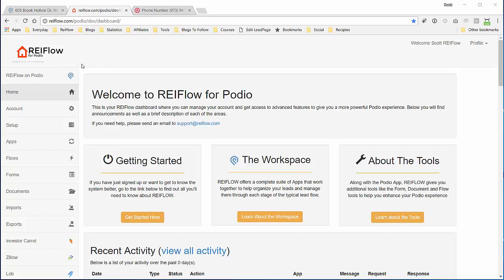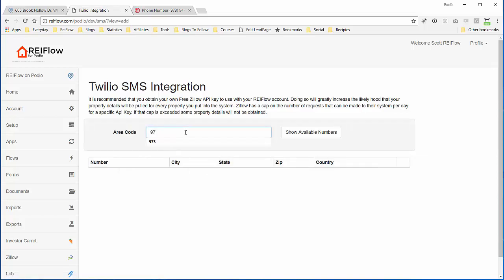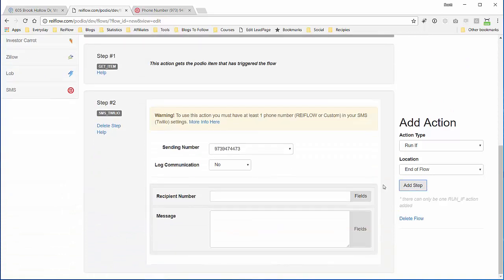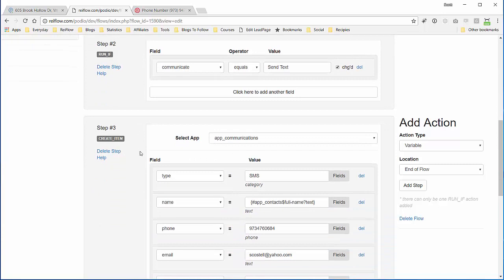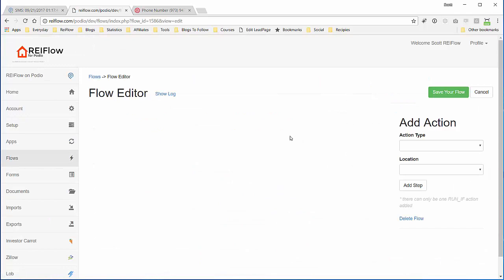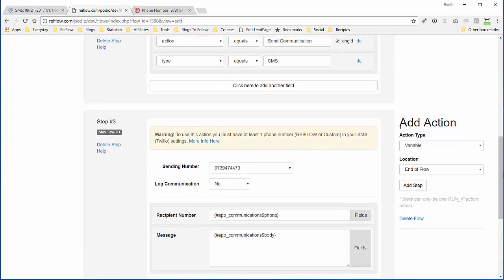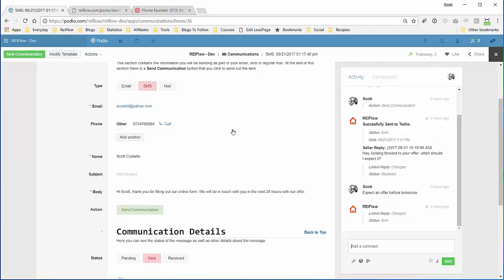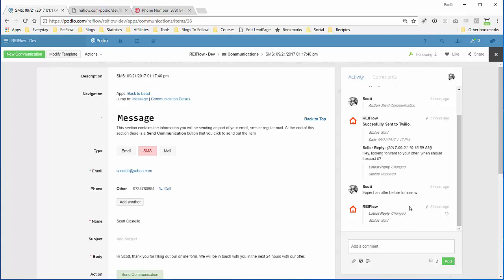REIFLOW - SMS - Setup Demo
Demo video showing the setup behind setting your twilio number and creating the flow.